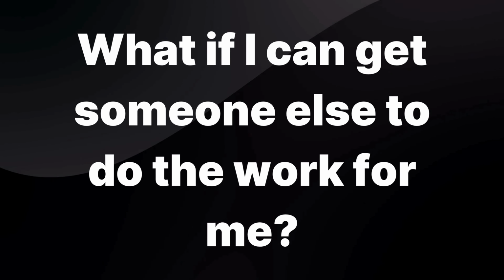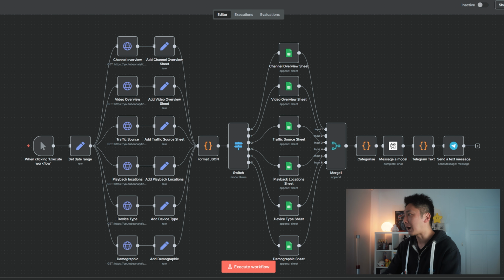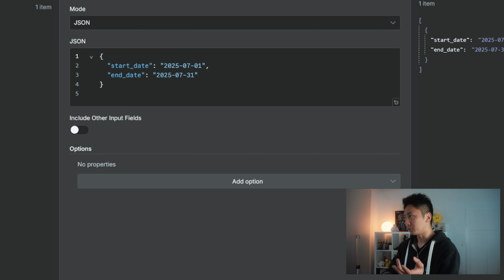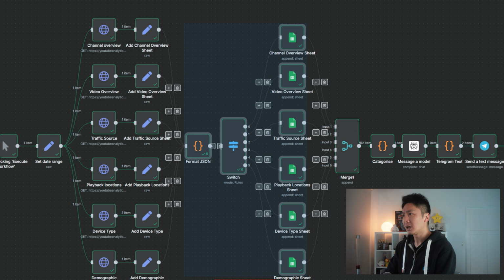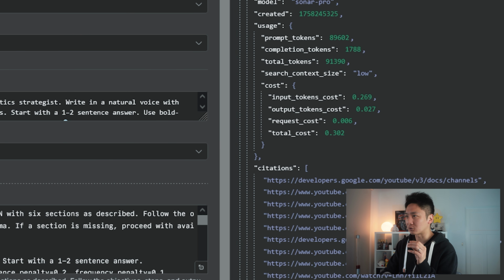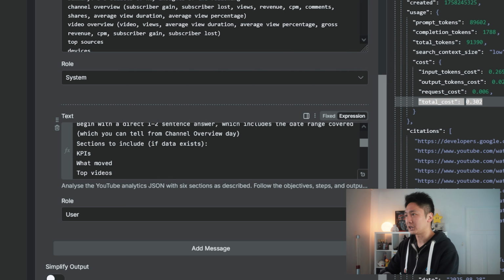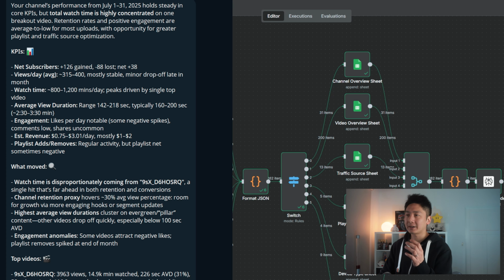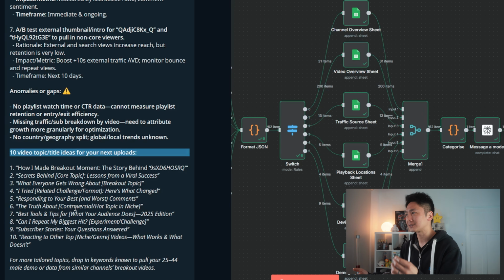How I Predict Viral Topics Before They Trend (Using AI Research)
I built a simple AI automation that analyzes my successful YouTube videos and tells me exactly what's driving views and engagement—no more guessing what works. In this video, I'm sharing how the system studies YouTube trends, identifies viral patterns, and gives data-driven insights that actually help grow your channel. Perfect for content creators and side hustlers who want to work smarter with AI tools, understand what top creators are doing, and apply proven strategies without spending hours on manual research. Learn the automation process, surprising patterns the AI discovered, and how this changed my entire approach to YouTube content creation in 2025.